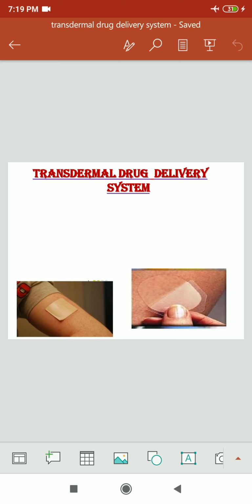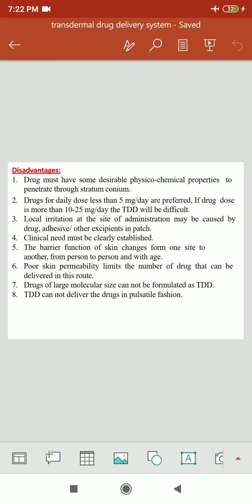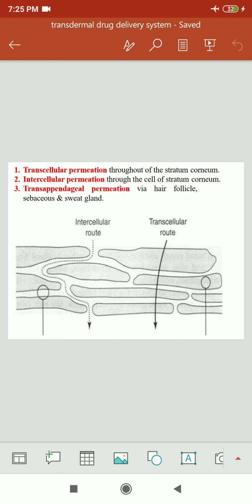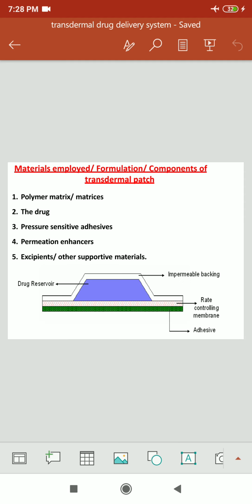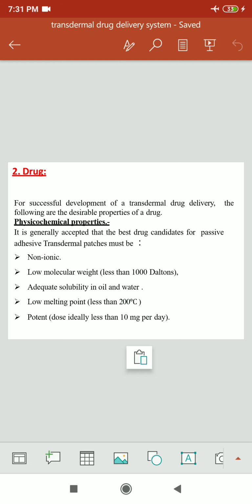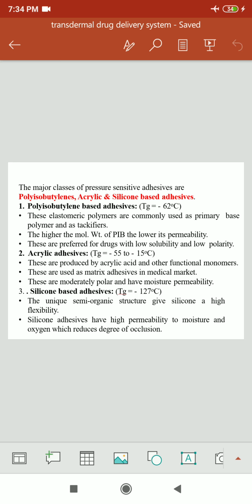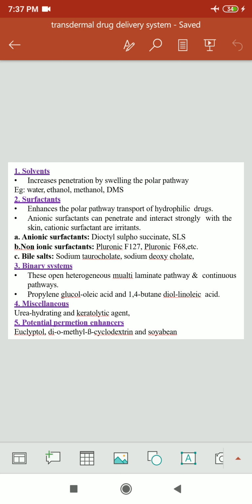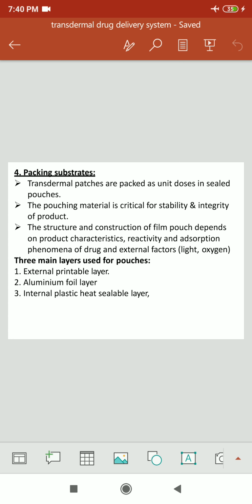transdrmal DDS part 1